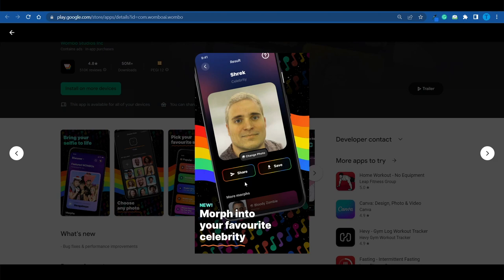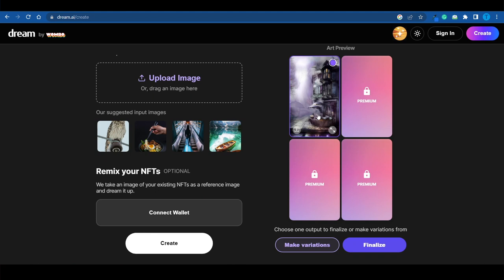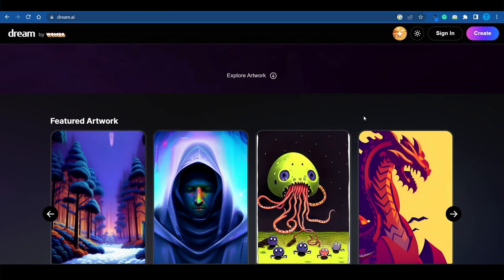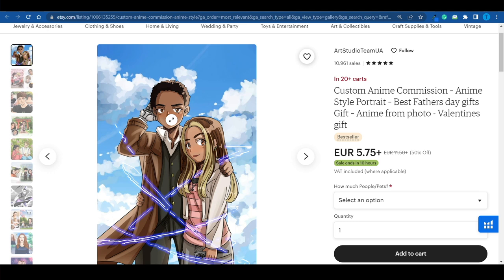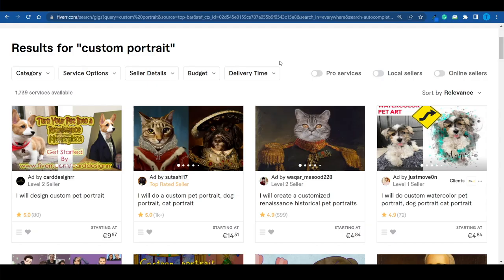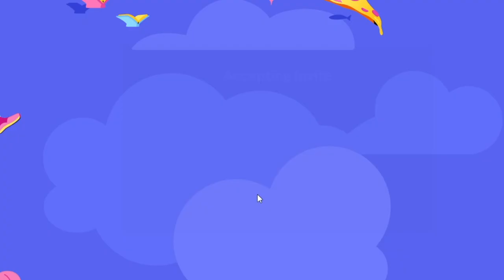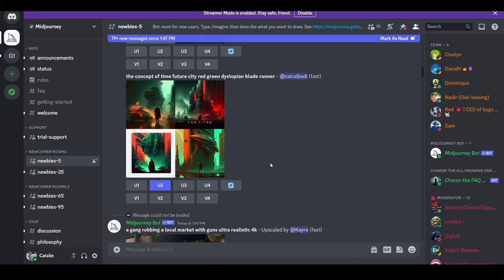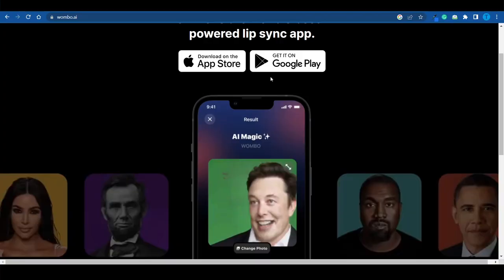How To Make Money With Dream by Wombo AI In 2024 (Step By Step)